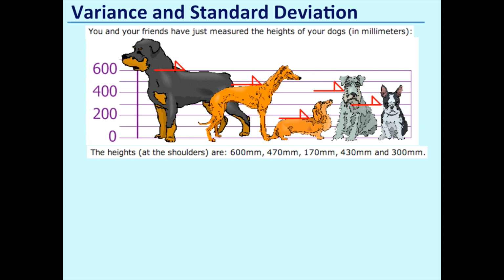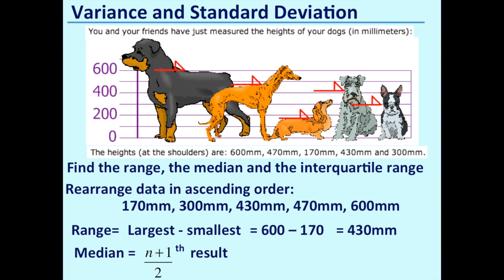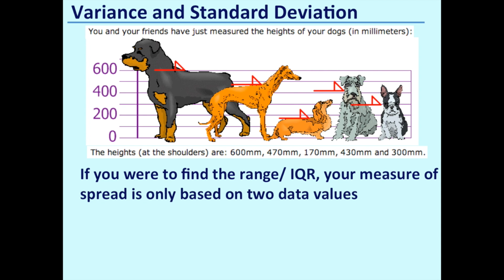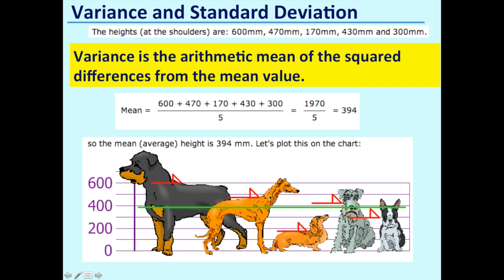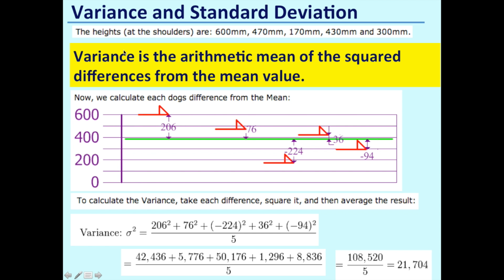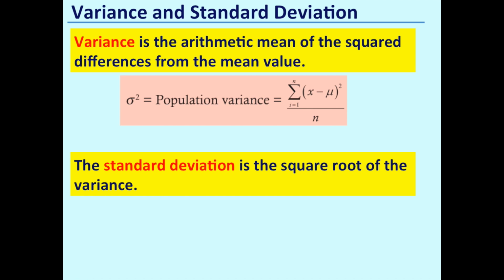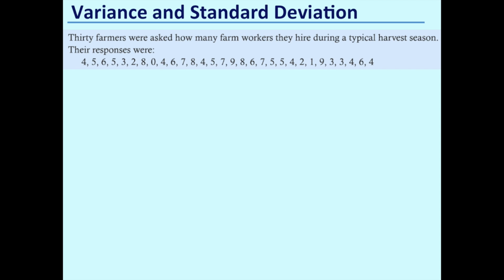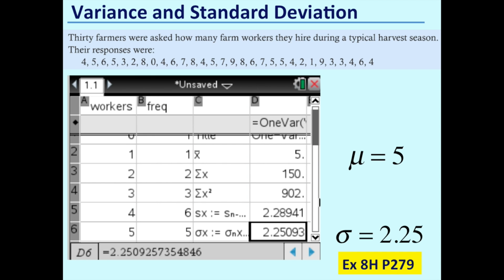Variance and standard deviation